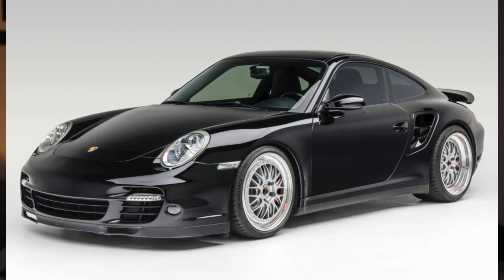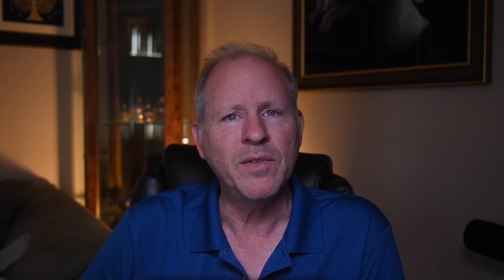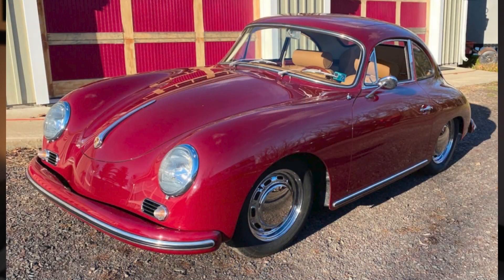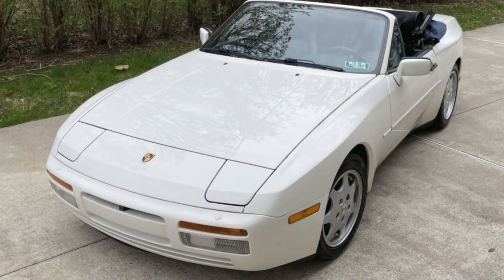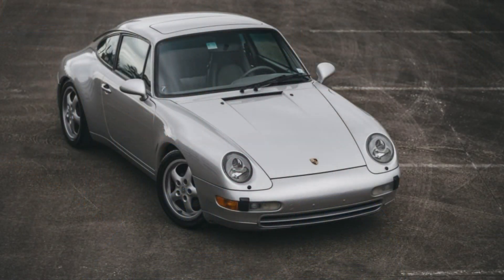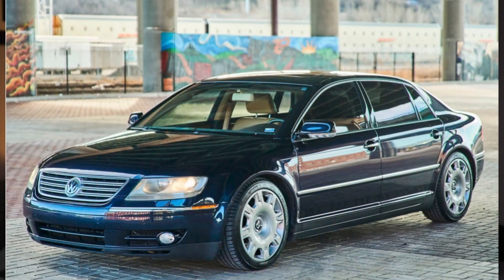Porsche Online Sales - February 19, 2022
In this video series, I review Porsche sales from Bring a Trailer, Cars & Bids and other locations.  I only review manual transmission sales.